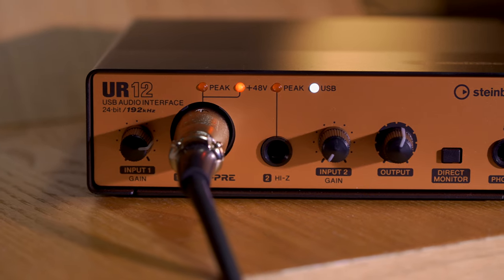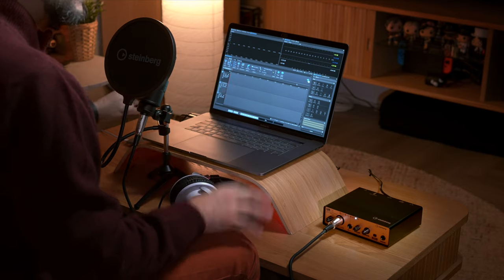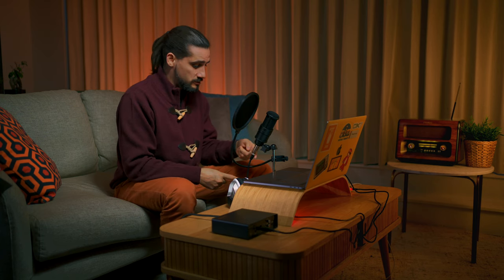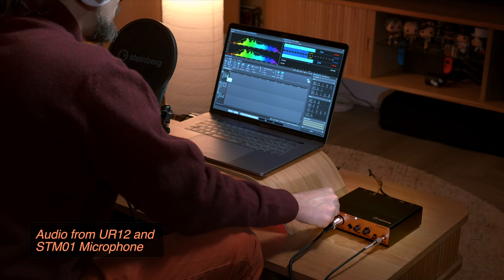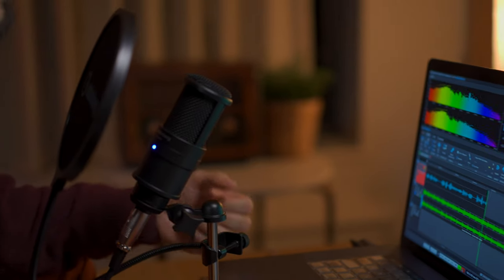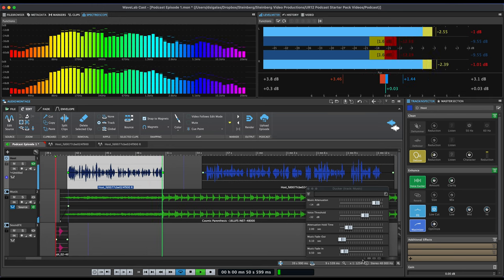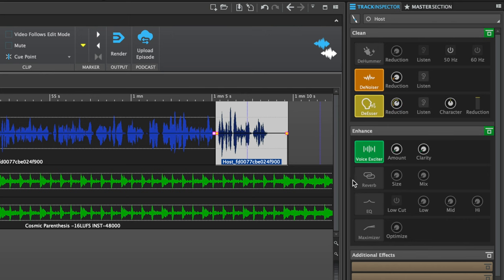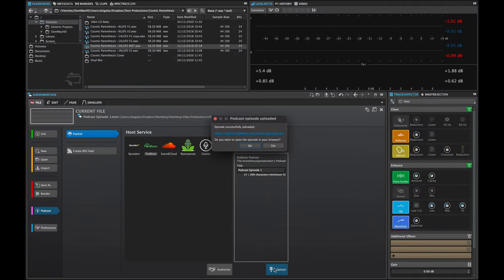All you Need to Create Great-Sounding Podcasts | UR12 Podcast Starter Pack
Getting studio quality sound for podcasts on Mac, PC or iOS is straightforward with the Steinberg UR12 Podcast Starter Pack. Featuring the UR12 audio interface, ST-M01 microphone, a desktop microphone stand and pop filter, plus WaveLab Cast, Cubase AI and Cubase LE software, the Podcast Starter Pack makes recording your voice, editing your recording, making your recording sound great, adding music for your podcast and uploading your podcast with WaveLab Cast intuitive and fun.